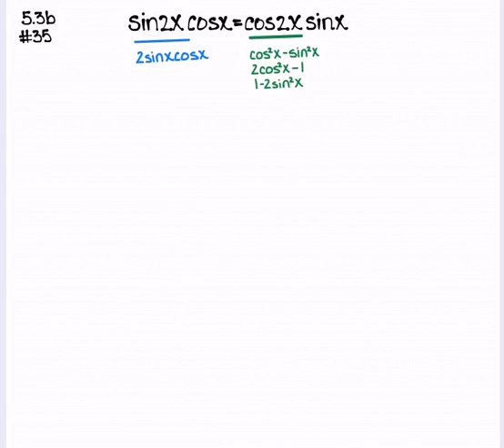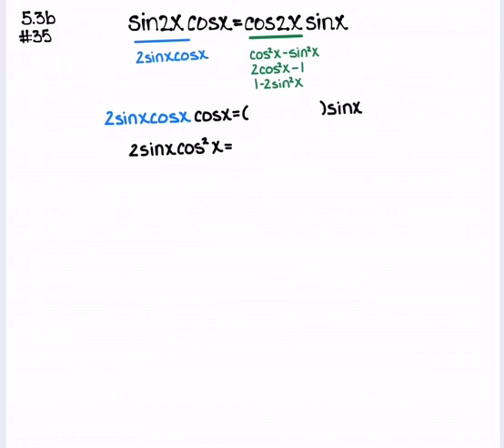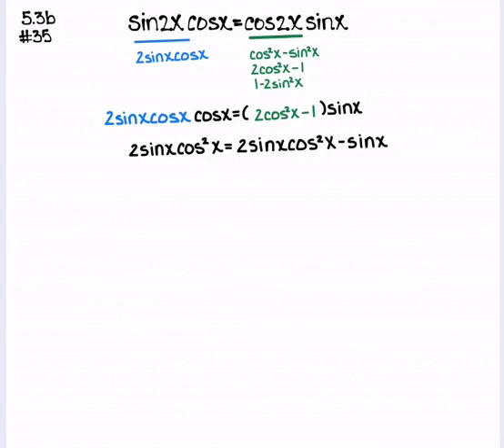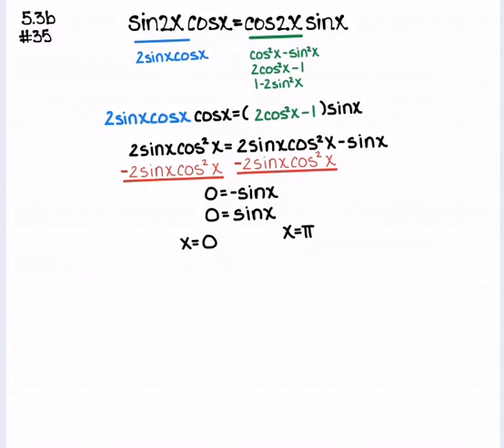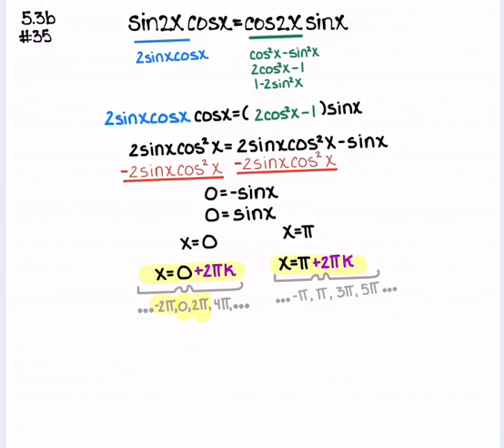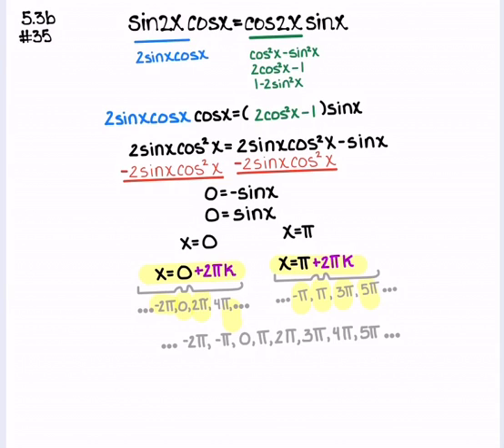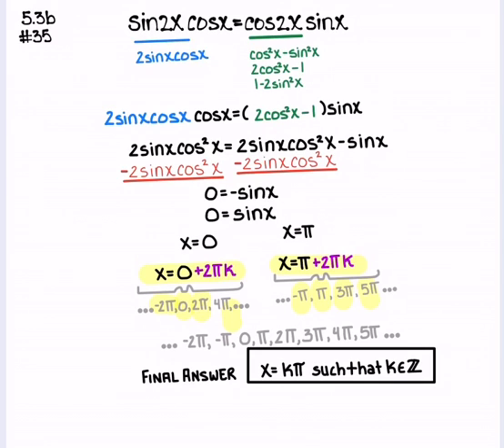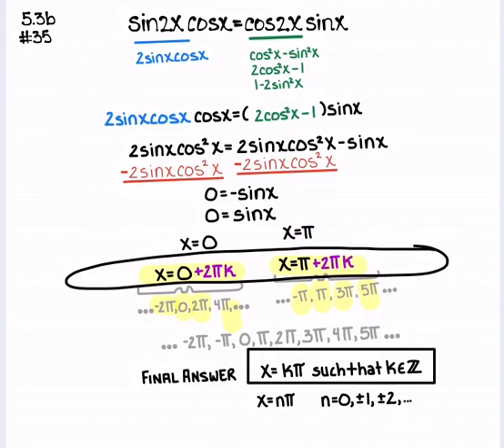5.3b #35 Solution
Precalculus solve trig equation sin2xcosx=cos2xsinx